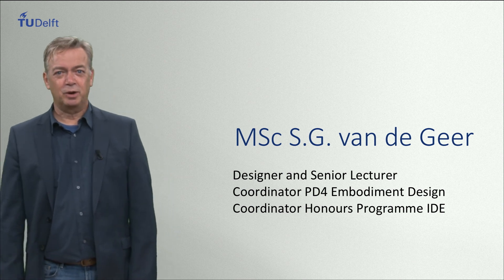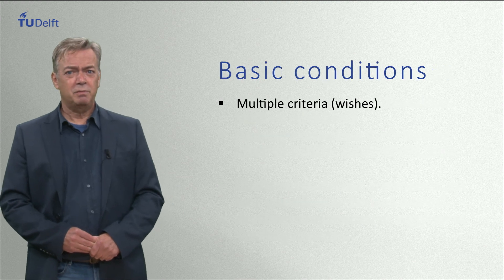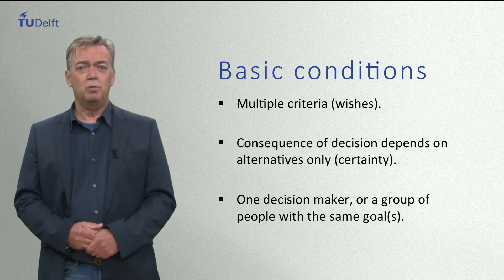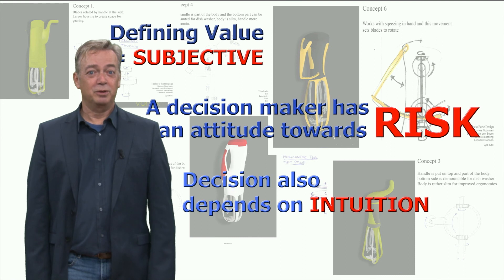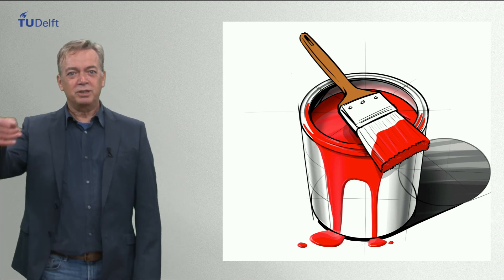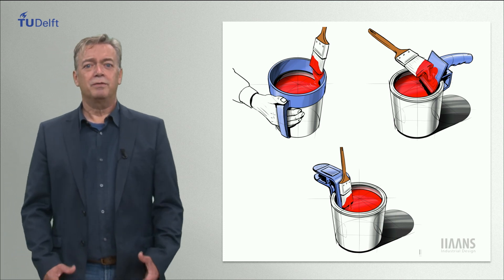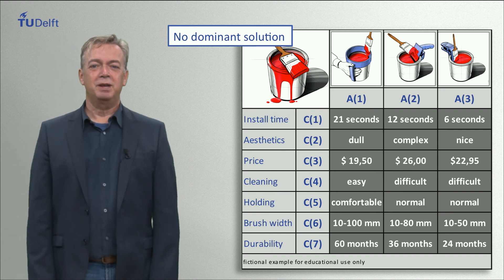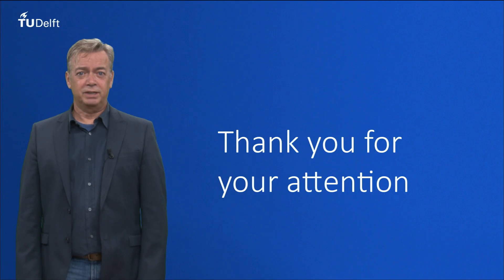DDA691x - 6.2 - Evaluation & Deciding: What is the beste alternative